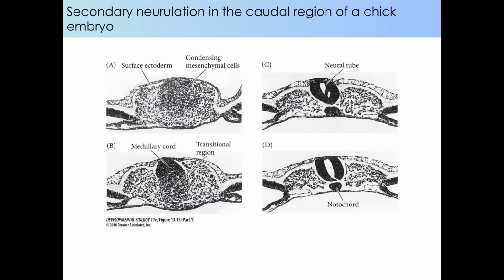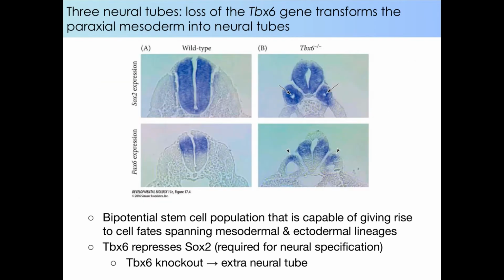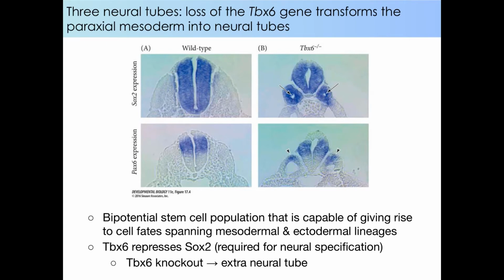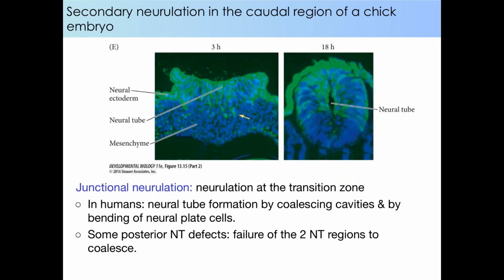PCB 4253 Neural Tube Patterning - Chapter 13 Part 4